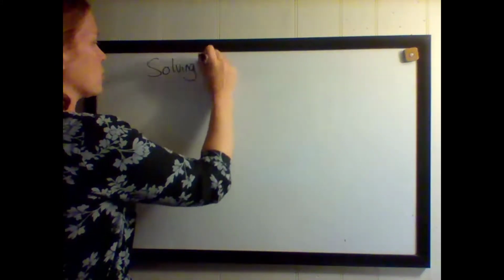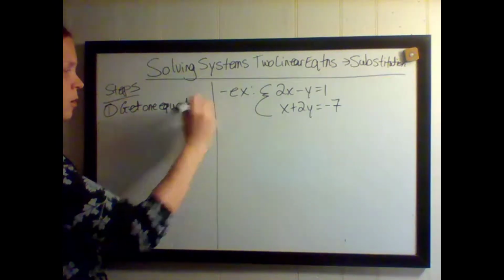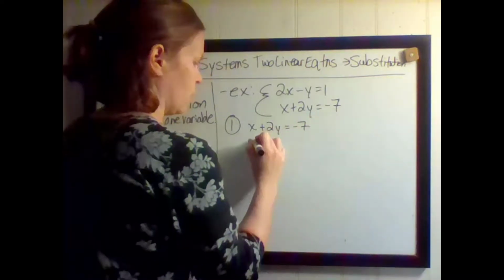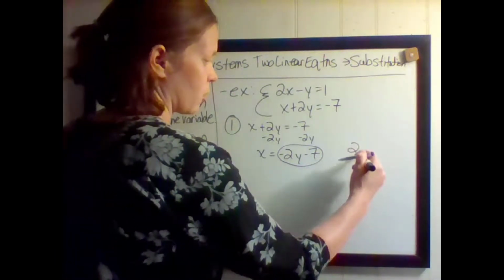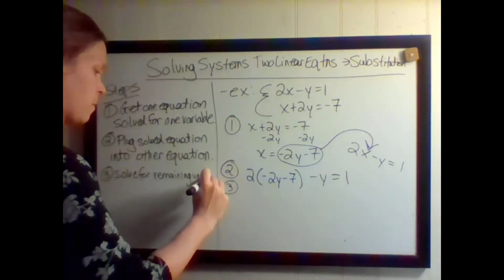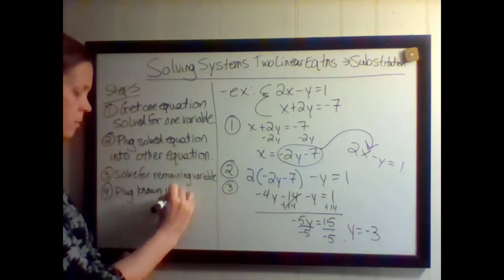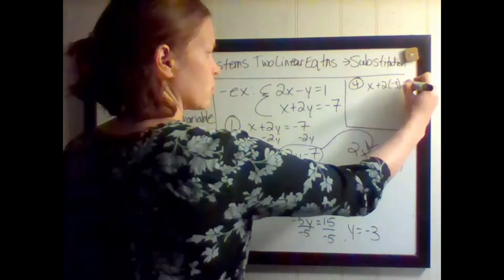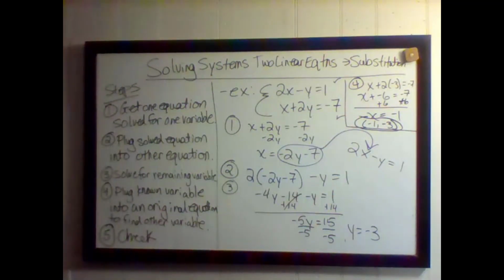Solving Systems of Two Linear Equations by Substitution